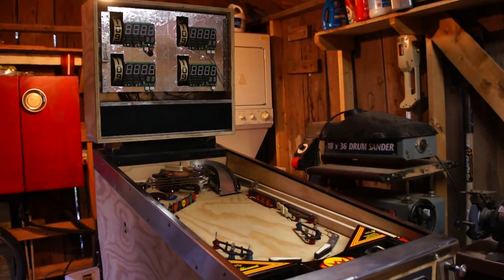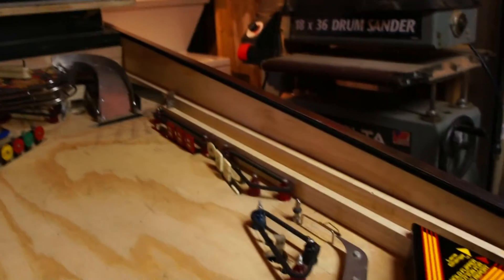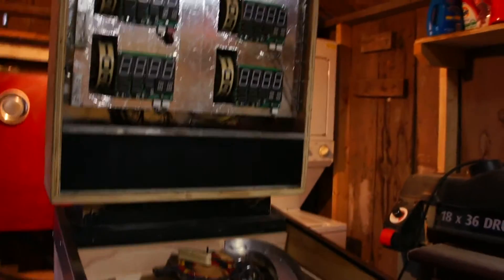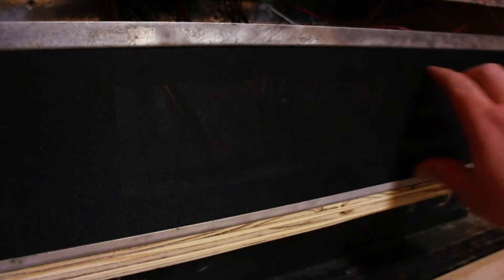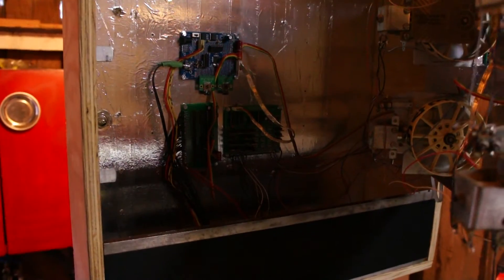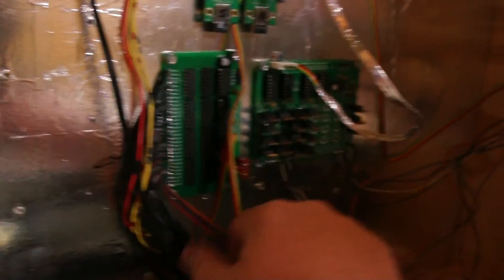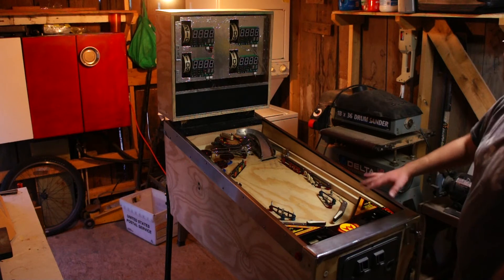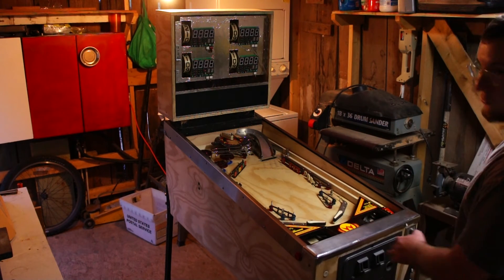Pinball Machine - Reset Vector - Work Log #5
Got a lot of work done on Reset Vector. I/O is working along with sound. The game currently supports 4 players. Need to finish the playfield layout and get the dot matrix display running.